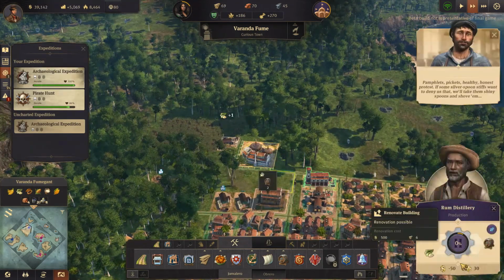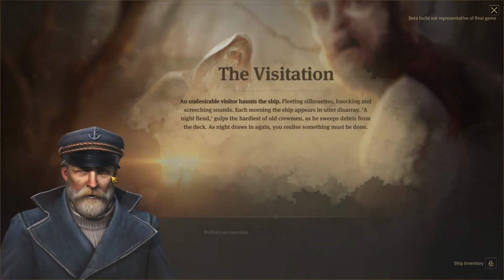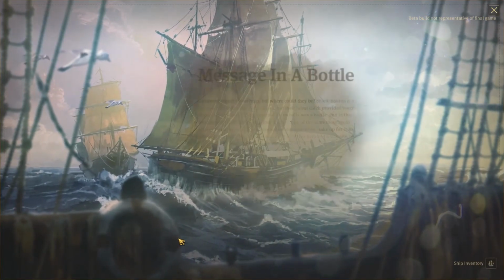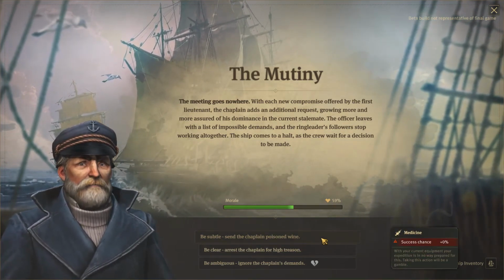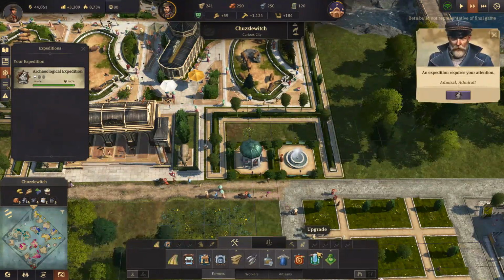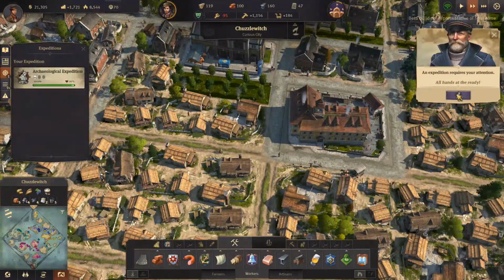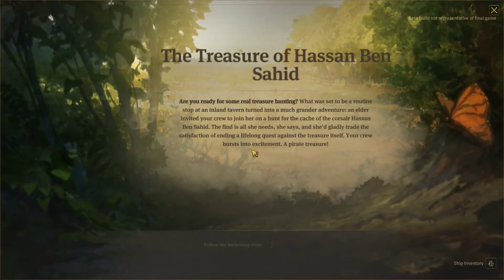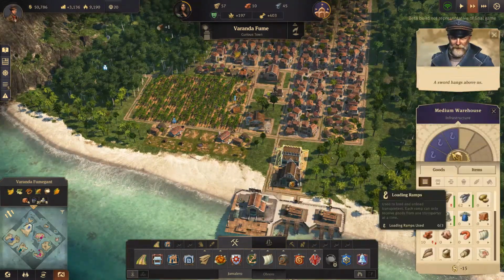Anno 1800 | ep 12 | Mutiny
This gameplay is from the CLOSED BETA version. Anno 1800 releases on April 16, 2019.

PIONEERS OF A NEW DAWN

Lead the Industrial Revolution in Anno 1800™!

Experience one of the most exciting and fast-changing periods of all time. Discover new technologies, continents, and societies. Build a new world in your image! All the ingredients are gathered for a memorable Anno experience. Travel throughout the world during the Industrial Revolution to write your own story!

ANNO AT ITS BEST
Anno 1800 combines beloved features from 20 years of Anno history, such as individual AI opponents, randomly generated maps, multisession gameplay, and more. It delivers a rich city-building experience, including a story-based campaign, a highly customizable sandbox mode, and the classic Anno multiplayer experience.

DISCOVER A NEW CONTINENT
You will get the chance to explore South America with its exclusive resources and opportunities, but also its risks and challenges. Cross the ocean to discover a new world and take the most of what it has to offer.

Join the team from Blue Byte in the creation of Anno 1800! Get the latest news, development insights, and behind-the-scenes content on anno-union.com and help us shape the future of the franchise.